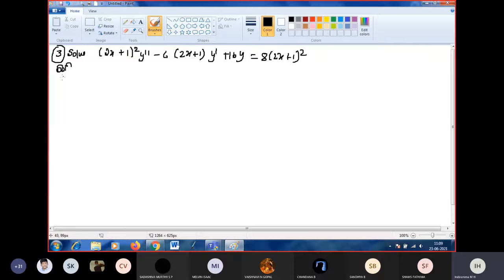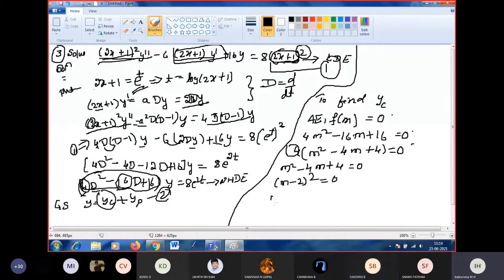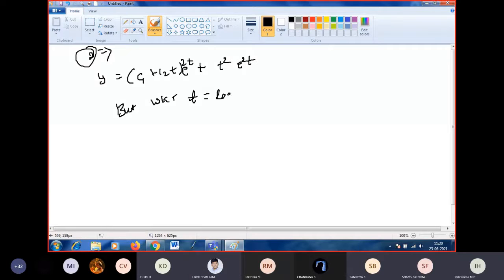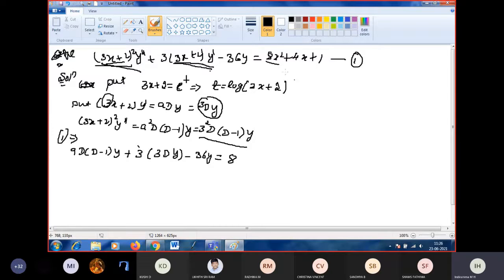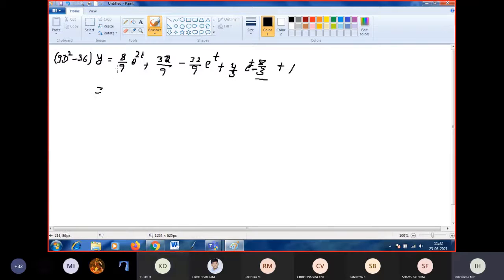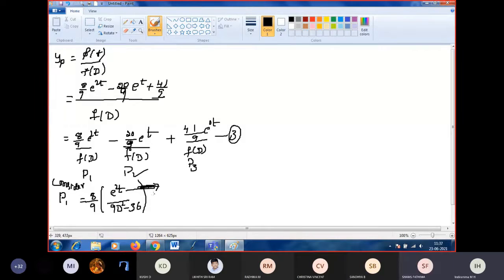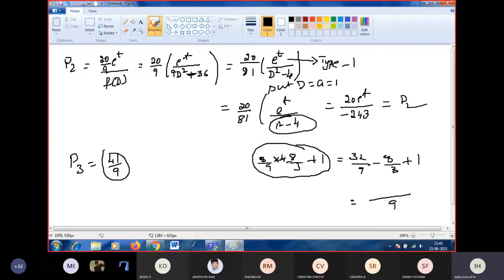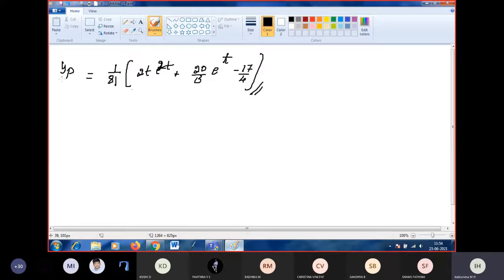Solution of Legendre's differential equations